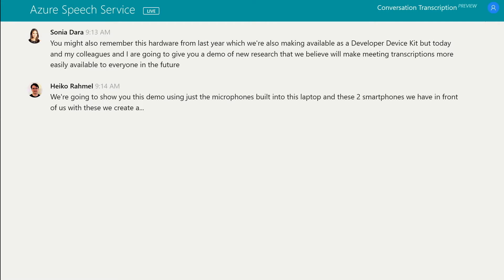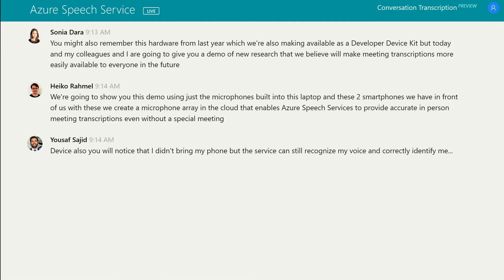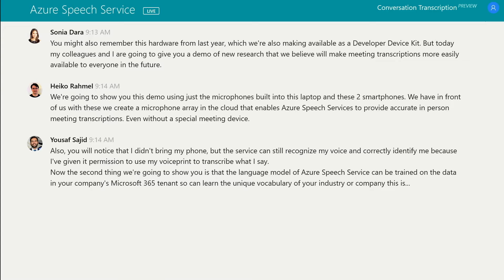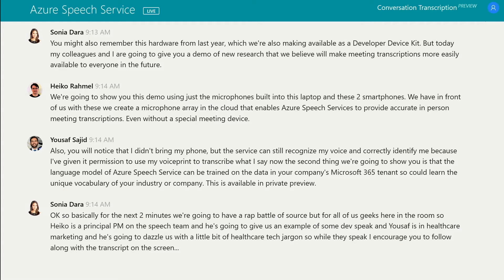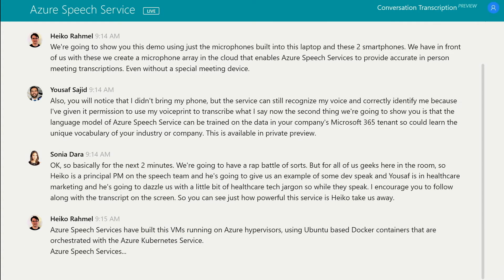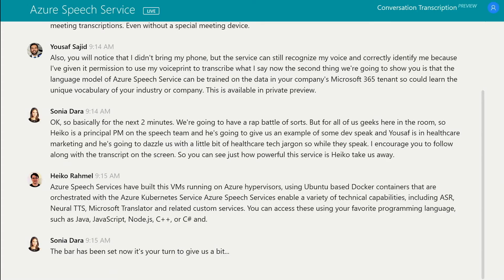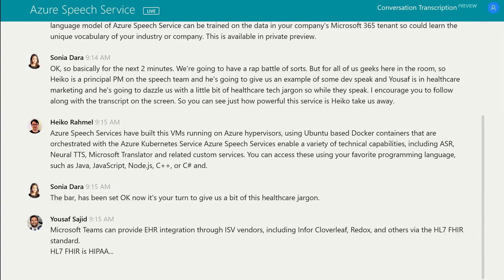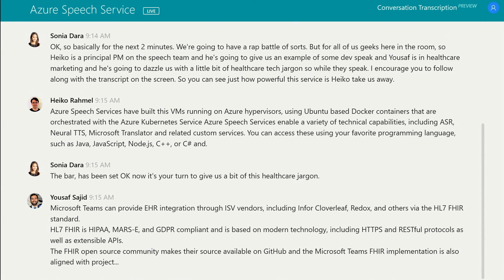Azure Speech Service Vision Keynote Demo // Microsoft Build 2019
Our latest research progress enables dynamic creation of a virtual microphone array with a set of existing devices equipped with ordinary microphones. It helps our customers more easily transcribe conversations at anytime anywhere. Also, Azure speech service can automatically generate custom speech models using Office 365 data to deliver more accurate transcription on organization-specific vernacular such as technical terms and people names.